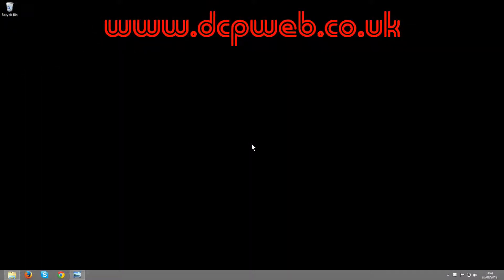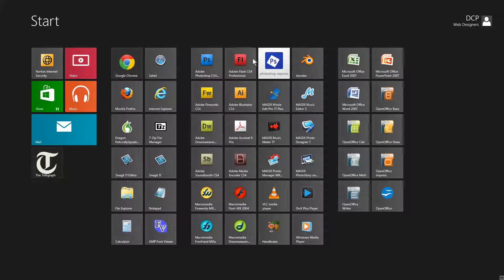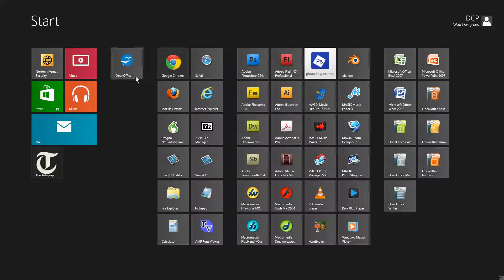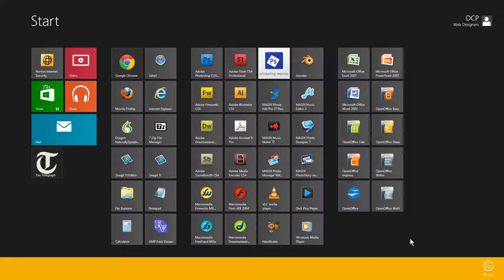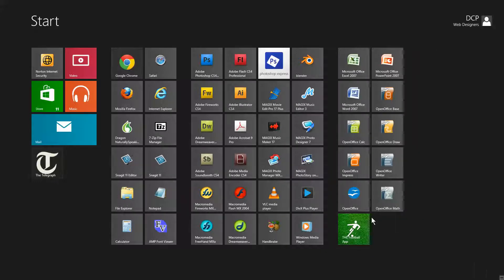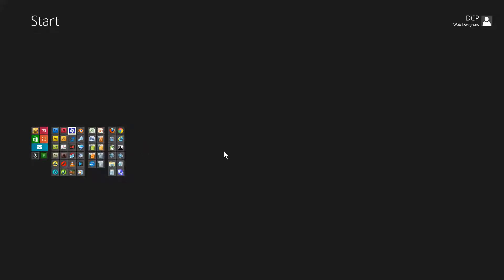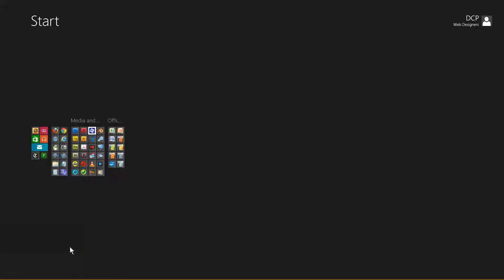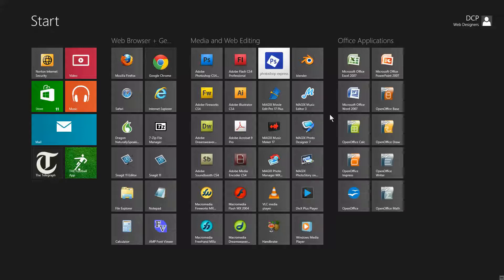How to organise Windows 8 Metro Start screen tiles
In this video tutorial, I will show you how to organise your Window 8 Metro Start screen tiles.

Once you have completed this tutorial why don't you take a look at our other Windows video tutorials?